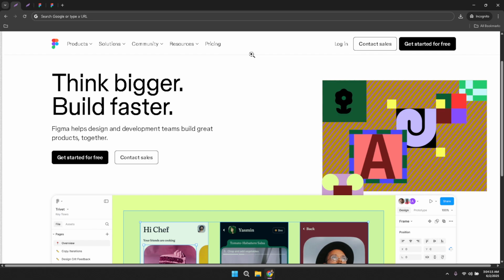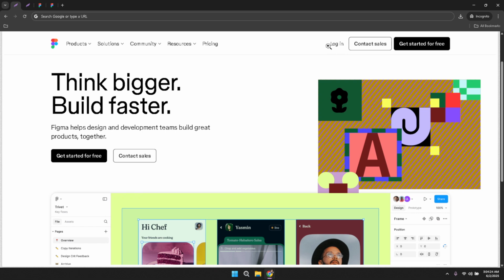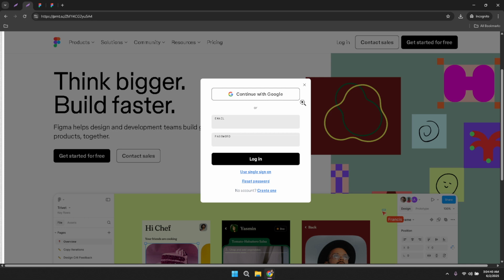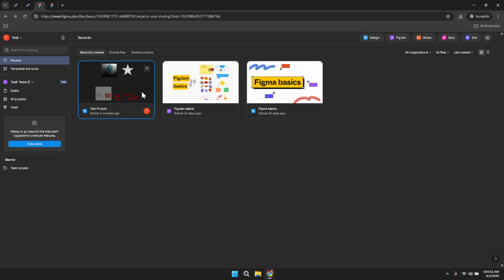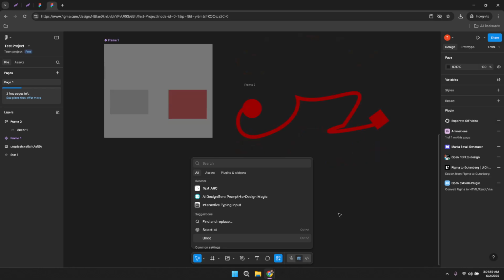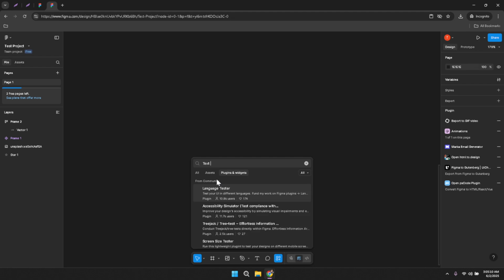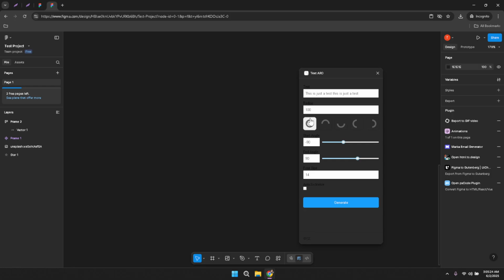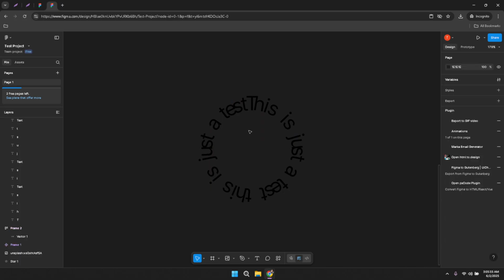How To Create Circular Text In Figma Simple (Full 2025 Guide)